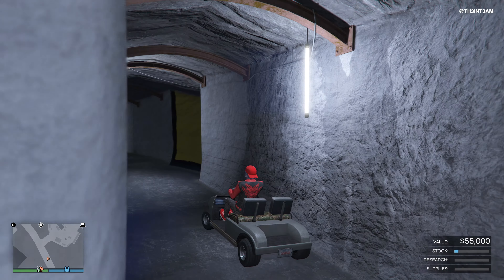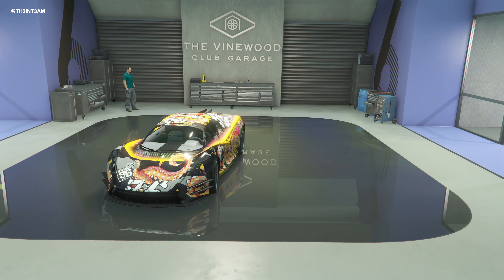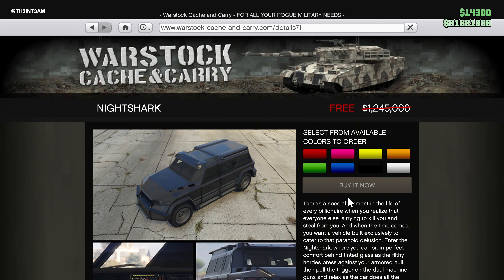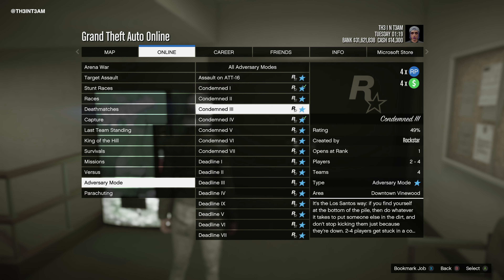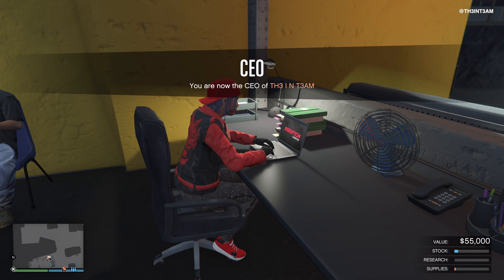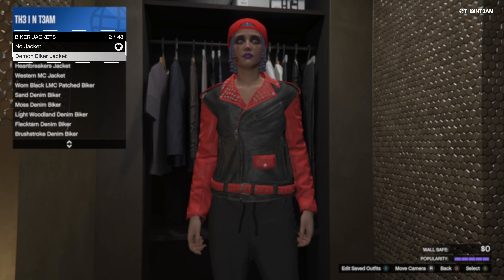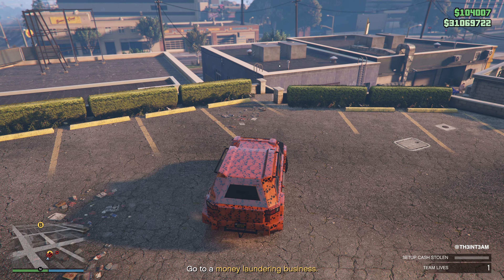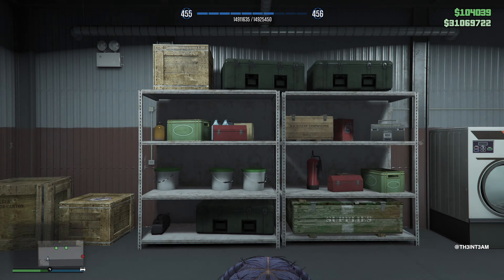Is GTA Plus Worth Getting this Month? OCTOBER 2024 (vol 30) | GTA Online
GTA Plus , Is it worth it?: Breaking down each item within the monthly installment of GTA Plus, and giving you our honest opinions to help you decide if subscribing is right for you!

GTA Plus Event Duration: (Oct 3 to Nov 6)

GTA Plus: A new membership that provides monthly bonuses and rewards in GTA Online.

GTA Plus OCTOBER 2024 Item Claiming locations

Business
N/A

Vehicle
HVY Nightshark – Claim from within Vinewood Car Club and from Warstock Cache & Carry Website

Discounts
How to Get: Enter Vinewood Car Club Showroom. Walk to desired display vehicle and select prompts to purchase and discount will be automatically applied.

How to Get: Visit Maze Bank Foreclosures & Select Bunkers, Properties will be automatically discounted

Free
Free Teal Pearl Chameleon Paint: Visit any Auto Shop or Vehicle Workshop with eligible vehicle and select paint option from the Chameleon Color Group
Chameleon WHEEL Paints (Oil Slick Pearl Chameleon): Visit any Auto shop or Vehicle Workshop with eligible vehicle and select desired Chameleon Paint under Wheel Color

Bonus Events
4X Rewards on Halloween Adversary Modes
Visit the Rockstar Newswire for each week’s details on the featured Halloween Adversary Series. 4X GTA$ and RP will automatically be awarded to GTA+ Members.

2X Rewards on Business Battles
2X GTA$, RP, and Goods will automatically be awarded to GTA+ Members.

2X Rewards on Dispatch Work
How to Claim: Once inside an eligible vehicle, you can request Dispatch Work or accept Vincent’s invitation. 2X GTA$ and RP will be automatically awarded to GTA+ Members.

Clothing
Demon Biker Jacket: Automatically available in wardrobe (Jacket: shirts  )
Blushed Cracked Puppet Mask: Automatically available in wardrobe (Shirt: Party Shirts   )
Pale Stitched Mask: Automatically available in wardrobe (Mask:   )

Liveries
Chilling Skulls livery for Nightshark – On vehicle available to claim inside VineWood Car Club & at any Auto Shop

Taxi Services
To request a ride, call the Downtown Cab Co. contact on your iFruit phone. The new Skip to Destination option has been added for fast travel

Free Vehicle Request
Open Interaction Menu, register as a CEO then go to SecuroServ CEO from your interaction menu and select Vehicle Request, select vehicle you want.

Free CEO Abilities
Open Interaction Menu, register as a CEO then go to SecuroServ CEO from your interaction menu and select CEO Abilities, free ammo and armor drops will be available.

Classic Games
Select desired game, select console platform where you have an active GTA+ membership. Make sure you are logged into console account you used to purchase GTA+ Membership. Click “Install with GTA+” or “ GTA+ Download” button to download

Vinewood Car Club App
Open iFruit phone and select Vinewood Car Club App icon. Select desired option from the popup menu on the screen

For us its the ability to fully stock all Armor slots, Double the custom outfit slots & constant double money on all businesses and Missions, especially Data Leaks!